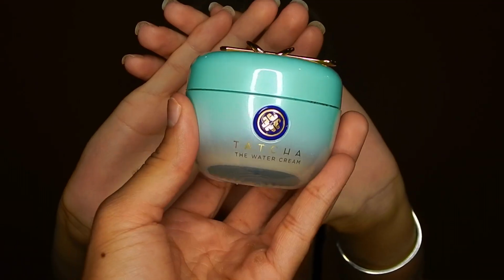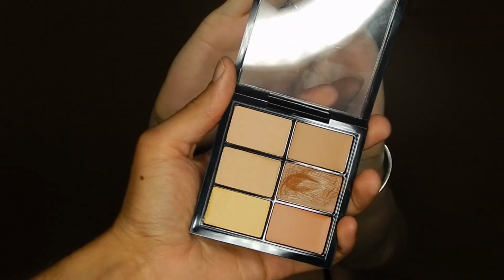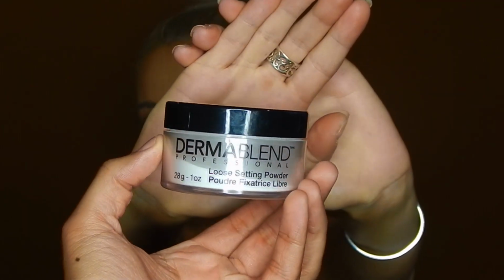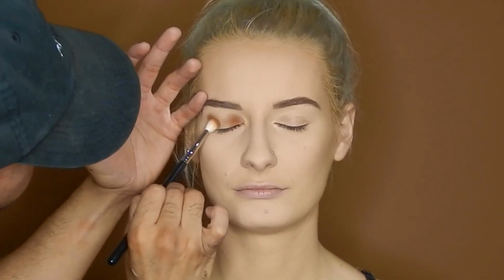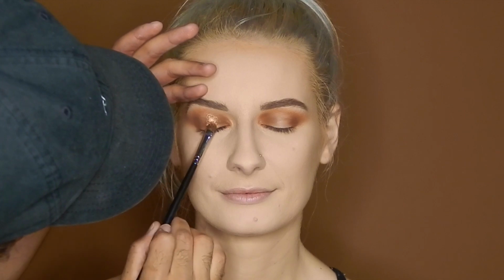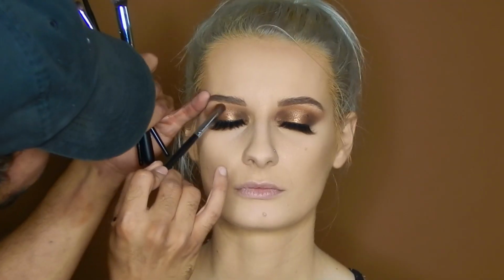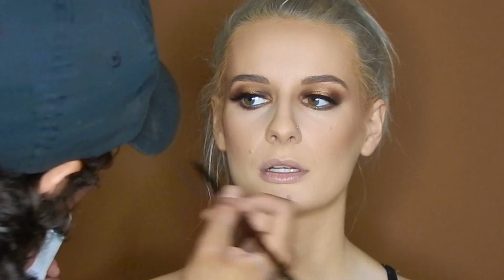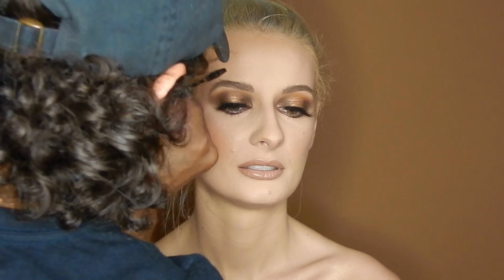BRONZE GLAM MAKEUP TUTORIAL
Hello beautiful! Hope you all are staying safe and keeping calm. I know these are touch times but if we all stick together and help each other out we will pull through.

Products used:

-Fenty Beauty True Matte primer
-Fenty Beauty pro-filter foundation in "220"
-Fenty Beauty pr0-filter concealer in "220"
-Tarte Shape Tape concealer in "Light-Medium Honey"
-Dermablend loose translucent powder
-M.A.C Pro concealer palette "NW43" (Warmth and bronzer)
-Morphe 35G "Bronze Goals" palette
-M.A.C. paint pot in "Soft Ochre"
-M.A.C Fix Plus "lavender" spray
-M.A.C. X Patrick Starrr "Give me Life" bronzer (Summer Collection)
-OFRA clear lipstick (lip balm)
-Morphe matte lipstick in "Bare All"
-M.A.C lip pencil in "Stripdown"
-Urban Decay Glide On pencil in "Demolition"
-IT Cosmetics brown pencil "Universal"
-Anastasia Beverly Hills brow powder in "Medium Brown"